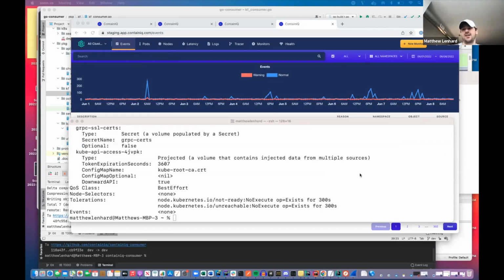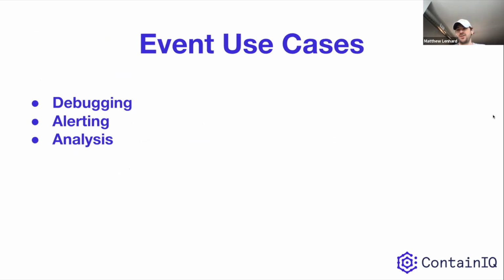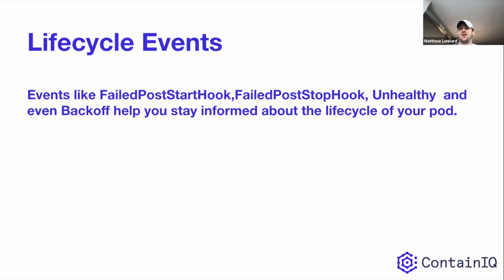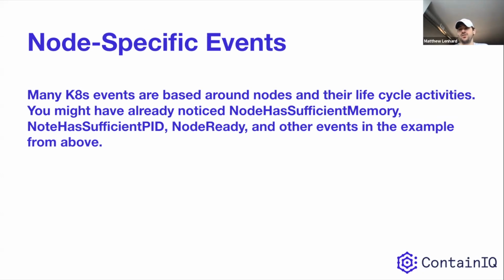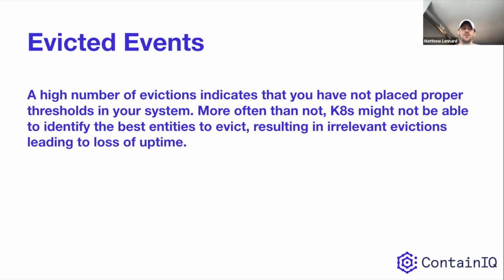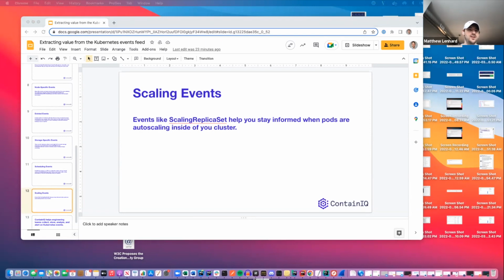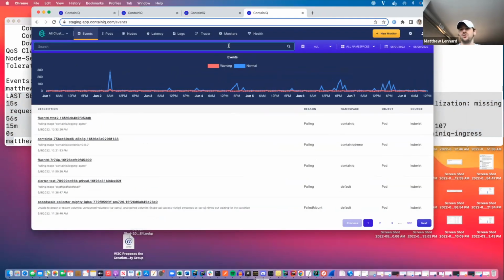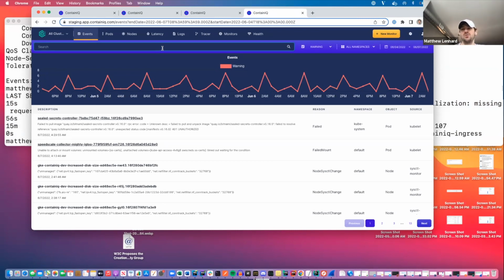Extracting Value from the Kubernetes Events Feed - Civo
Kubernetes events can provide unique and clear insights into cluster health and performance, but how do you cut through the noise and better understand your environment? Matthew Lenhard, Co-founder & CTO of ContainIQ, will discuss how to extract value from the Kubernetes events feed. In this webinar, we will explain what Kubernetes events are, how to use them, and tools that can be used to get the most out of them.